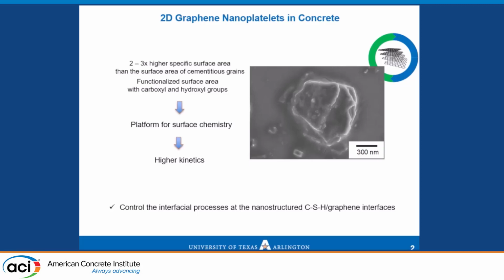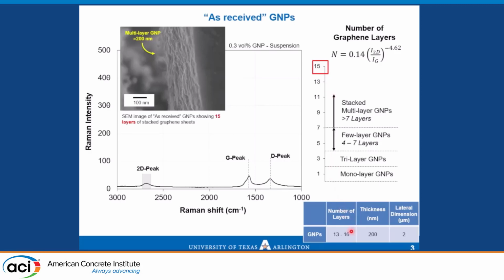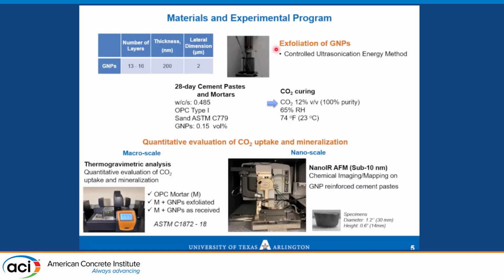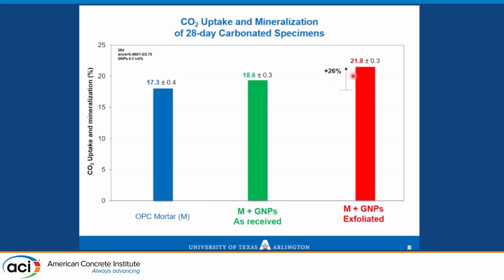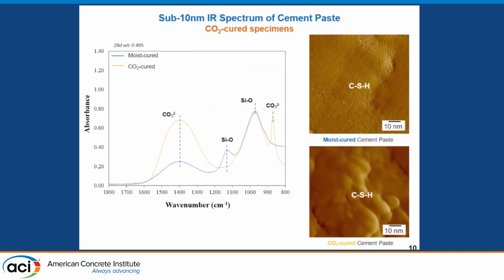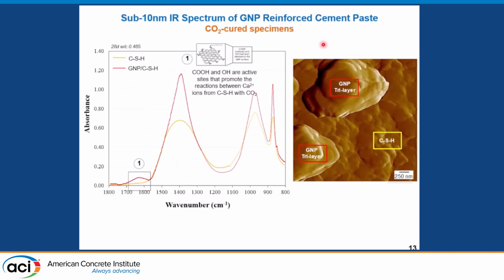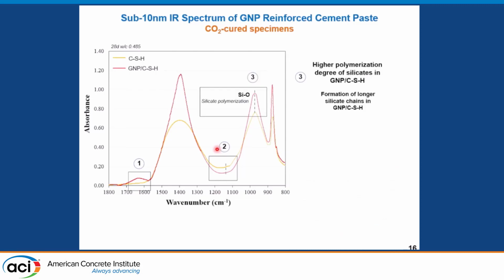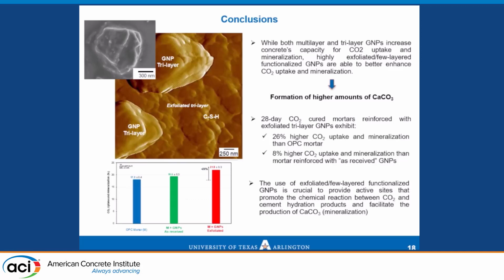The Role of Graphene-Based Nanomaterials for Enhancing CO2 Uptake and Mineralization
The Role of Graphene-Based Nanomaterials for Enhancing CO2 Uptake and Mineralization in Engineered Concrete
Presented By: Panagiotis Danoglidis, University of Texas At Arlington
The presentation demonstrates the acceleration of carbonation kinetics rate in nanostructured interfaces of cementitious systems, crucial for CO2 mineralization in concrete, using 2D carbon-based nanomaterials. Highly exfoliated/nearly monolayered graphene nanoplatelets (GNPs) with 3-5x higher specific surface area than the surface area of cement grains were used. NanoIR mapping on sub-10 nm nanomaterial/C-S-H interfaces of carbonated specimens shown the formation of active sites that generate large quantities of Ca(OH)2 and CaO essential for CO2 mineralization, i.e., CaCO3 formation. A 50-80% higher nanoscale modulus of elasticity and elastic strain energy absorption capability of the carbonated nanostructured interfaces over the material without the GNP reinforcement was demonstrated through quantitative nanomechanical property mapping. Such enhancements in the carbonation kinetics and nanomechanical properties indicate improved CO2 mitigation potential and increased strengthening and toughening/resiliency of carbonated engineered concrete, important performance factors for the material’s serviceability.